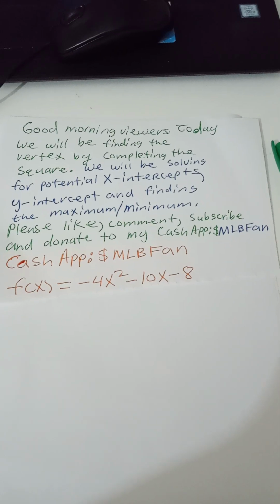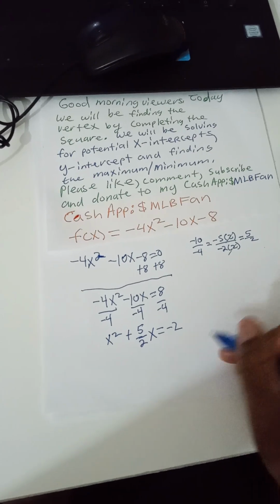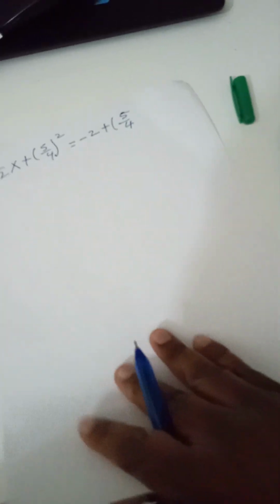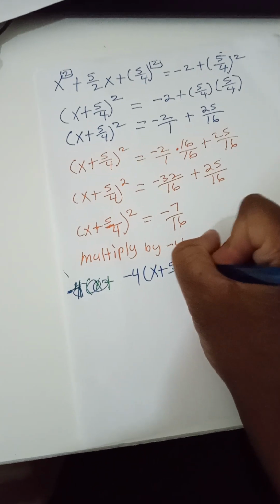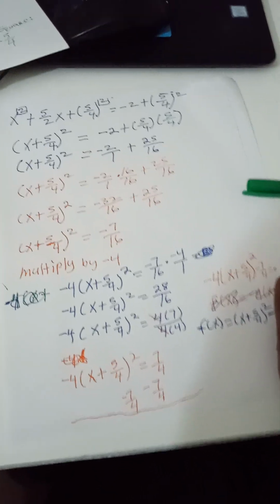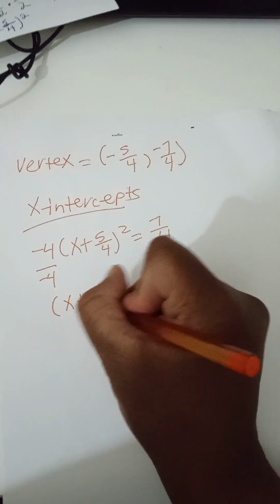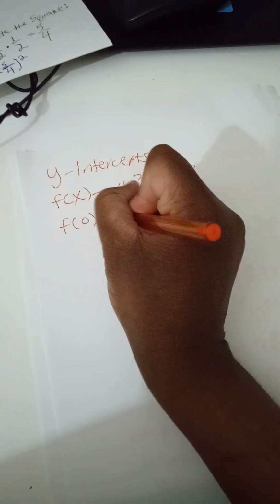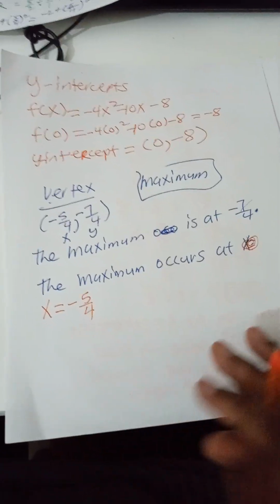🌟🍒⭐💥🔥☀️🌛Vertex & completing the square: Donate on the Cash App:$MLBFan f(x)= -4(x+5/4)^2 - 7/4